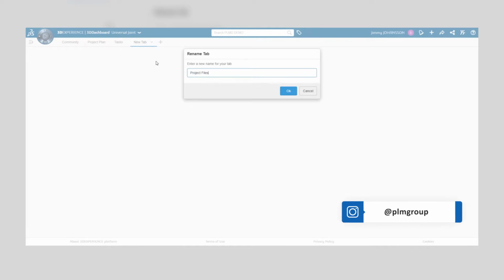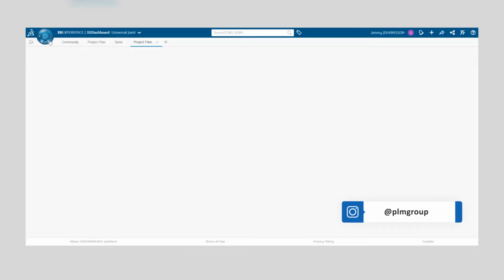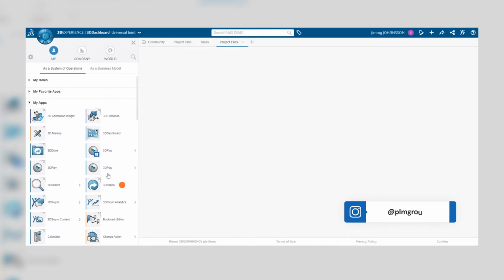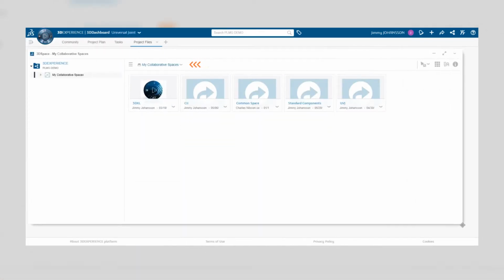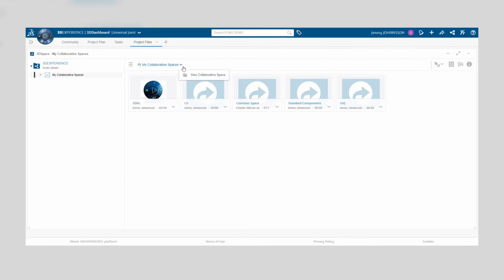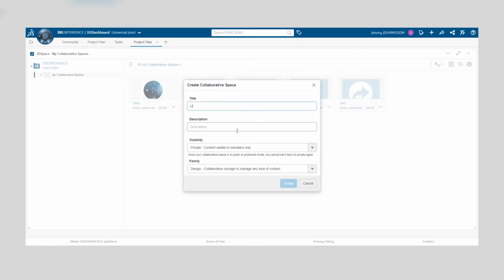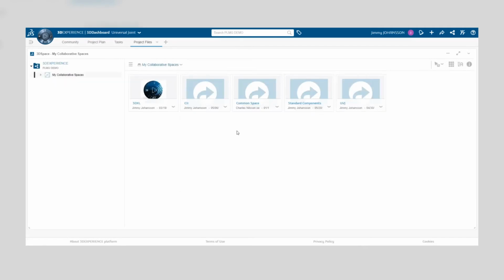3DEXPERIENCE Tutorial: How To Create A Vault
You need to administrate your documents; we have the tools to manage them!
The “vault” refers to the central location where you store your files. When files are stored in a vault, you get control of their revision, ownership, who’s working on the file and so on. In other words, you make it easier to collaborate.

One highly interesting aspect of 3DSpace on the 3DEXPERIENCE platform is that you can create multiple collaborative spaces (i.e. vaults). E.g. create one vault for your standard components and one vault for each unique project.